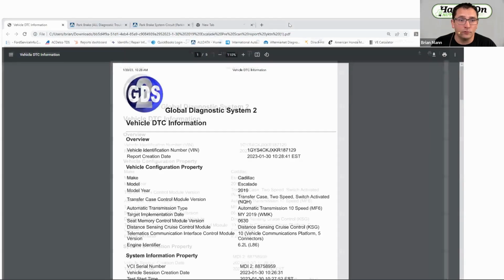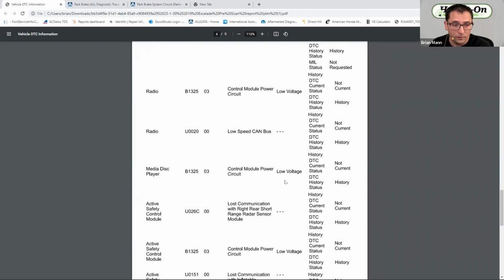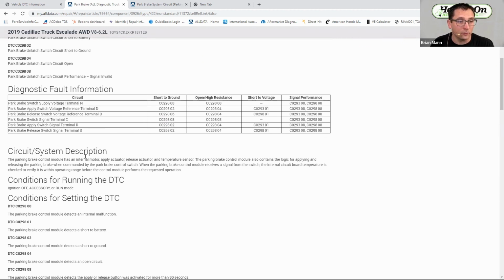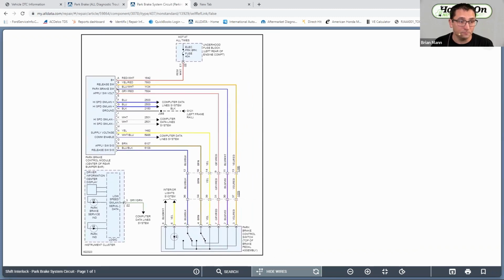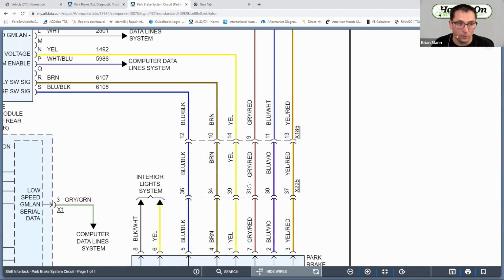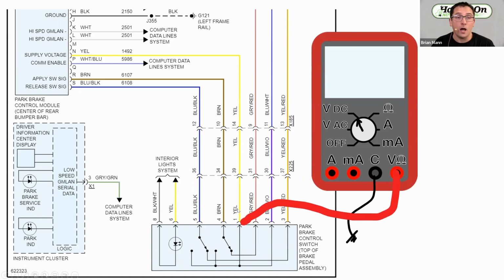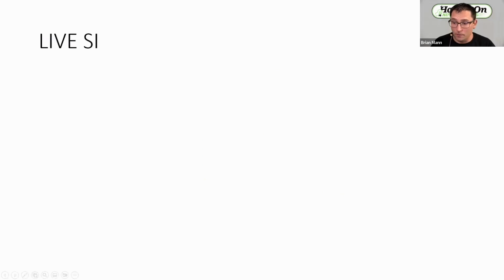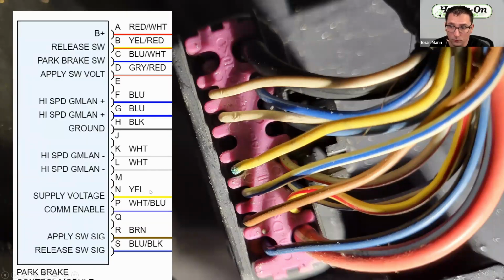2019 Cadillac Escalade C0298 08 Part of Recorded Member meeting 2-9-2023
Here is a part of the premium meeting that has some of my diagnostic thought process. pertaining to a 2019 Cadillac Escalade.

Equipment that I use:
Break out box OTC
Break out box Go Daig

Studio switcher